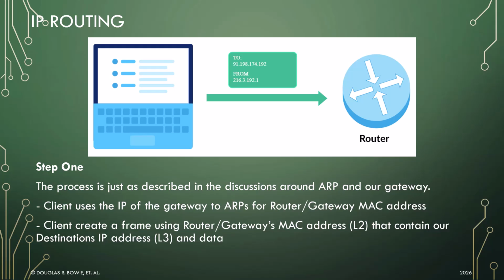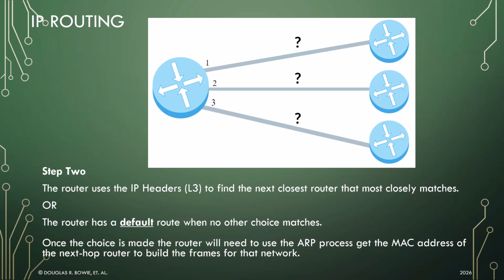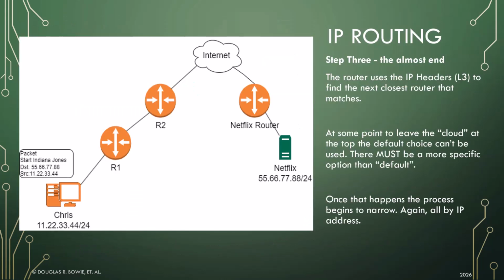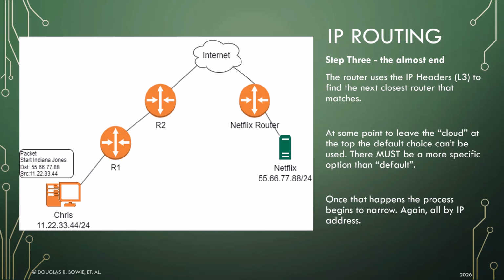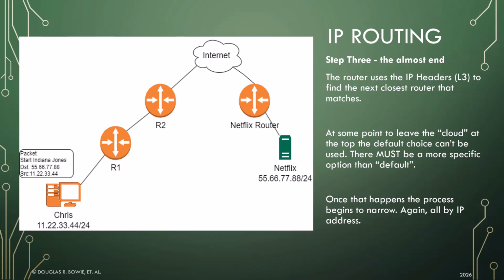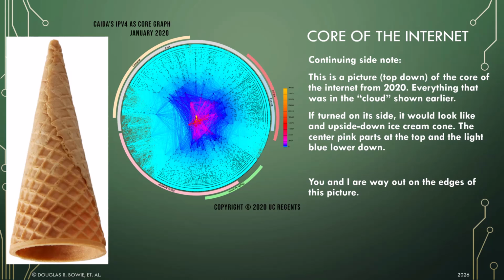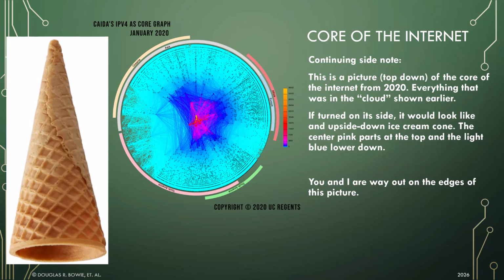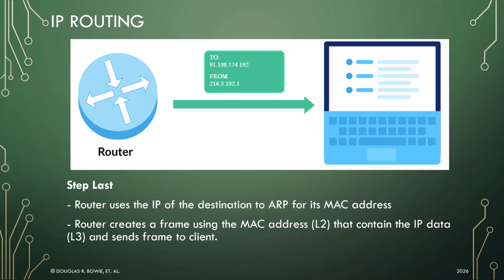N48.0 - Routing Overview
General IPv4 Routing Overview